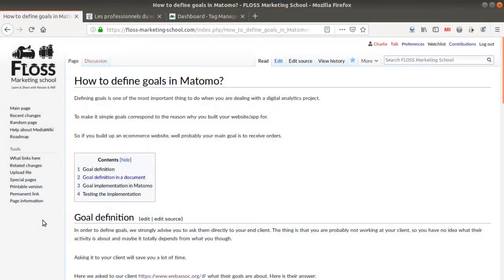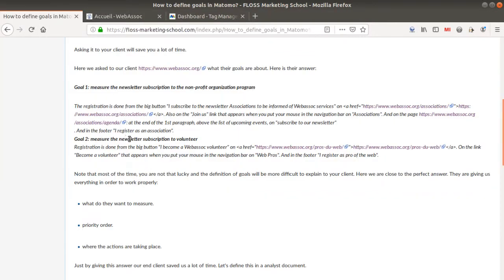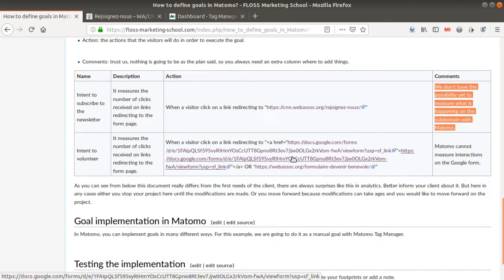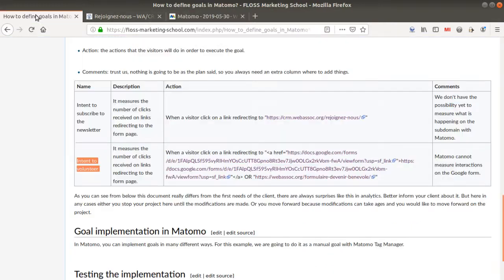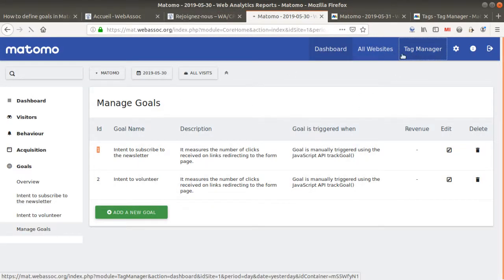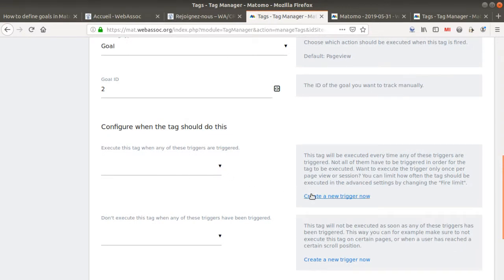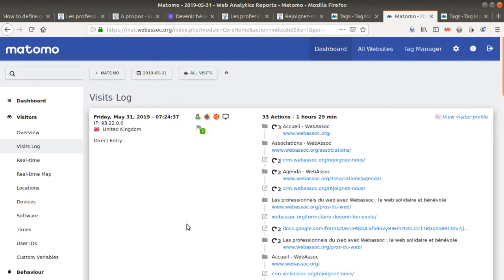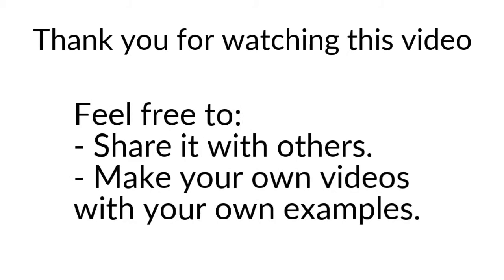How to define and implement goals in Matomo Analytics?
In this video we are showing how to implement goals in Matomo Analytics, from the definition from the client to the implementation and the test on the website. Hope you will enjoy it.